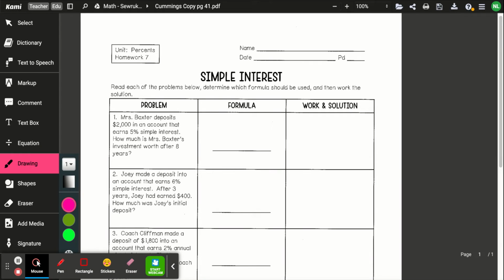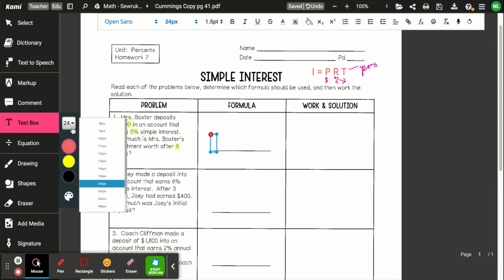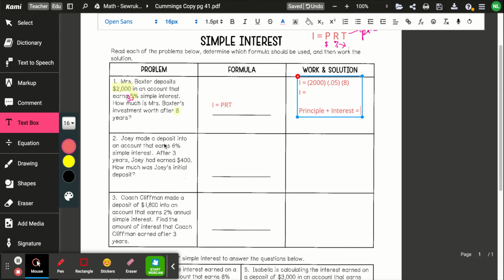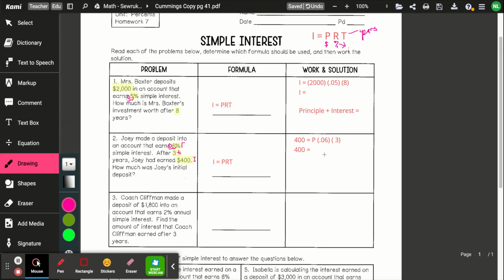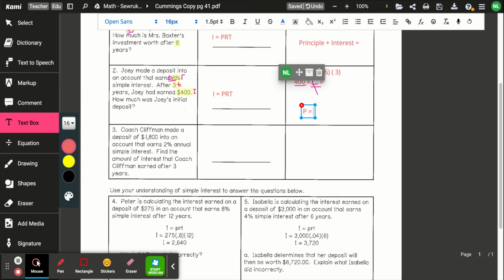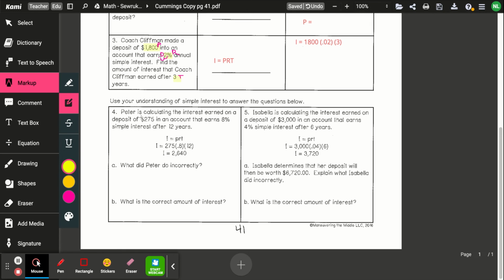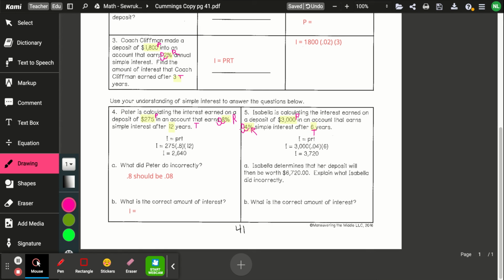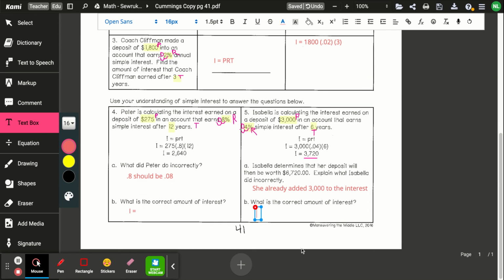Cummings Copy pg 41.pdf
Page 41 Blue Book